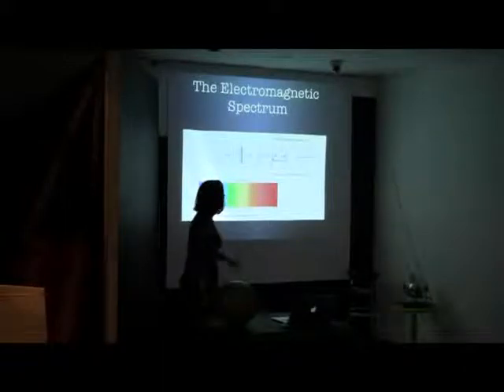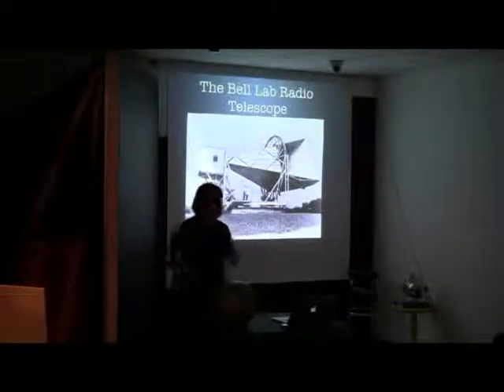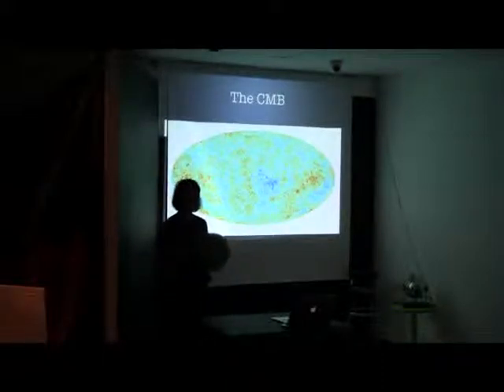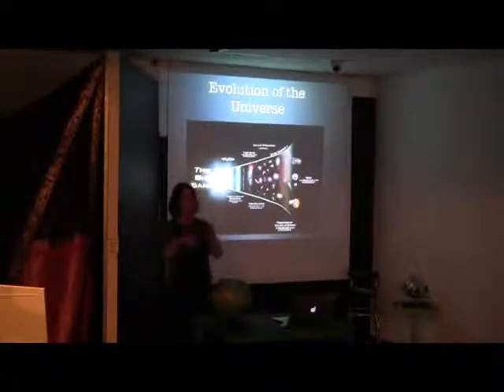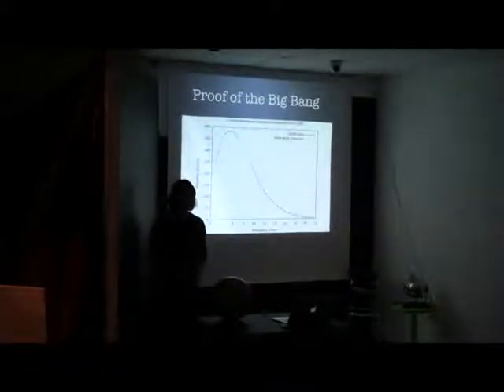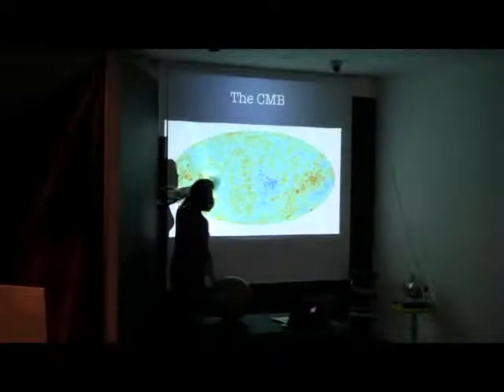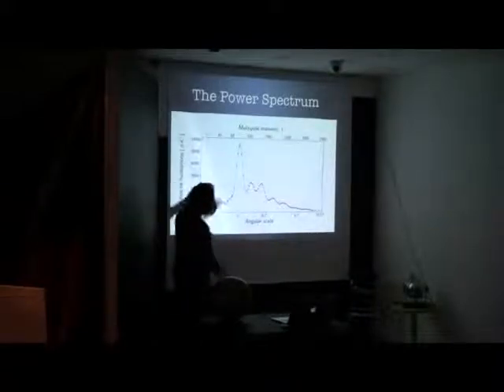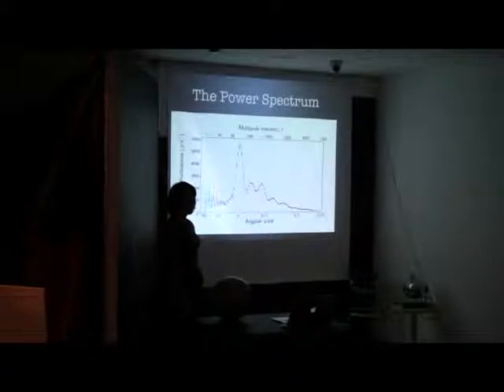"The Cosmological Microwave Background: fingerprint of the Universe" by S. Morris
"From Flatland to the 11th dimension", outreach talk by S. Morris for the "A Matter of Beauty" exhibition.
16th November 2013 at the Nottingham City Gallery, Nottingham (UK).